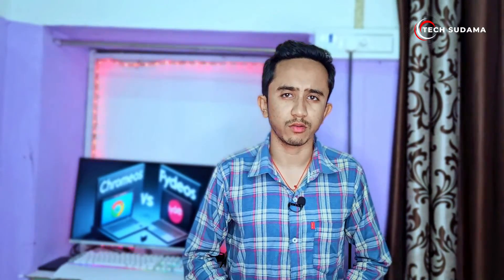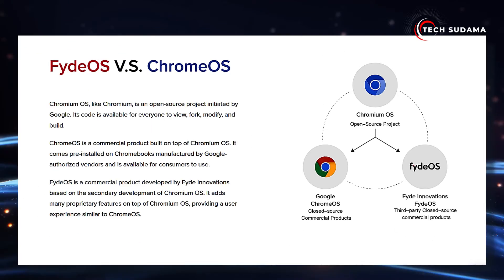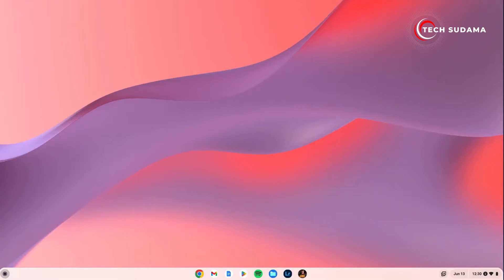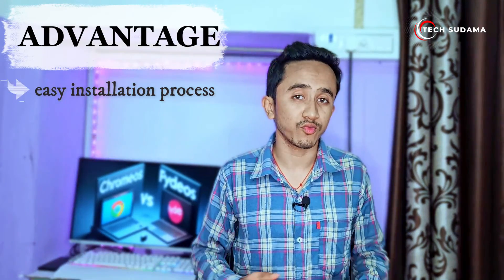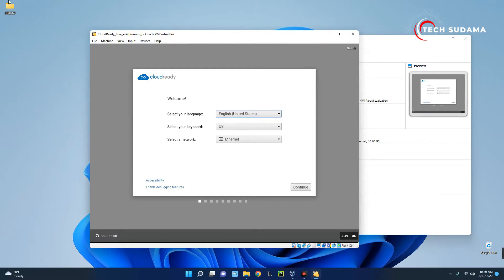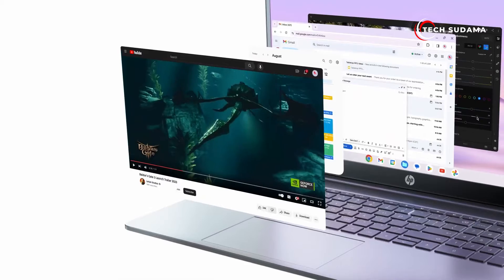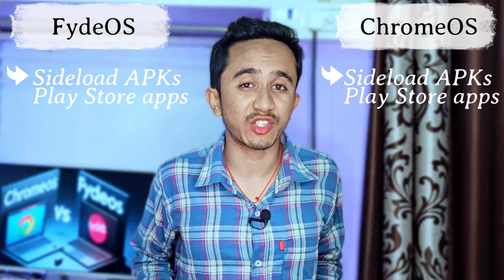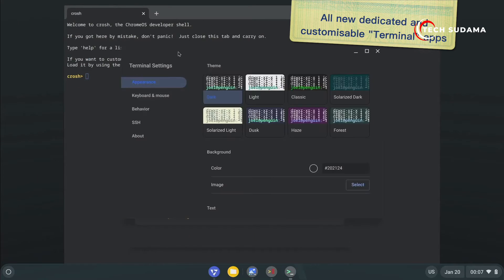Chrome OS vs FydeOS - The Final Comparision 2024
🔍 Dive into the world of operating systems with us! In this video, we compare FydeOS and Chrome OS, exploring their features, user experience, and more. Whether you're in the market for a new OS or just curious about alternatives, this is for you! 👨‍💻💡💻

🔹 What is FydeOS? Learn about this open-source OS based on Chromium OS, offering customization and flexibility beyond Chrome OS.

🔹 Discover Chrome OS, Google's streamlined and secure operating system designed for simplicity and speed.

🔹 We break down the differences in user experience, installation process, and additional features between FydeOS and Chrome OS.

🔹 From app support to security updates, find out which OS suits your preferences and needs best.

💬 Share your thoughts on FydeOS vs. Chrome OS in the comments! 🚀🔒💬

: *My Gears* :
🎥My Webcam
🔍 Topics Covered in this Tutorial:
Chrome OS
Fyde os
chrome os review
fyde os review
chrome os dual boot windows
chrome os features
chrome os flex
fydeos dual boot
fydeos 18 review
fydeos install
fydeos review
fydeos gaming
how to install fydeos on virtualbox
how to install fydeos on vmware
Chrome OS vs Fydeos
os similar to chrome os
Chrome os and fydeos comparision